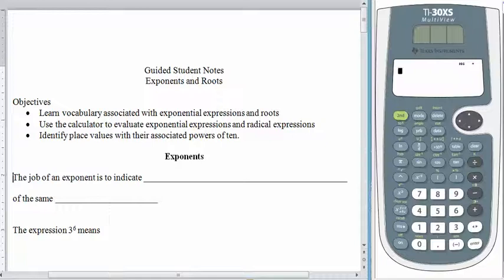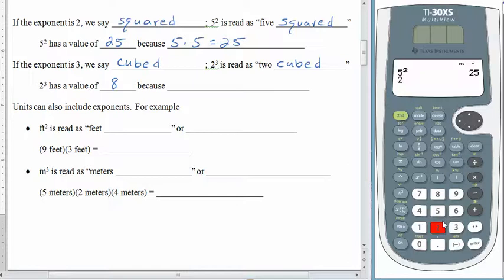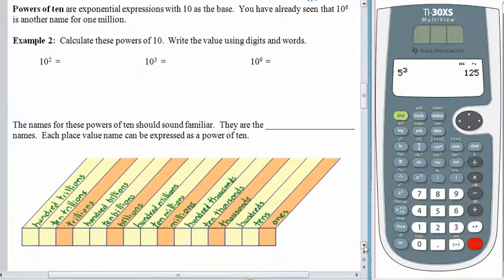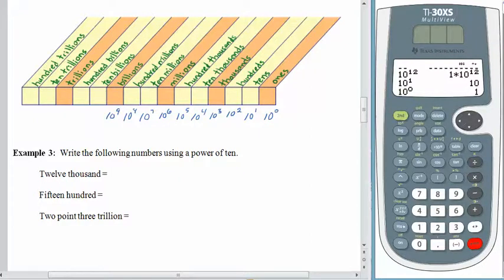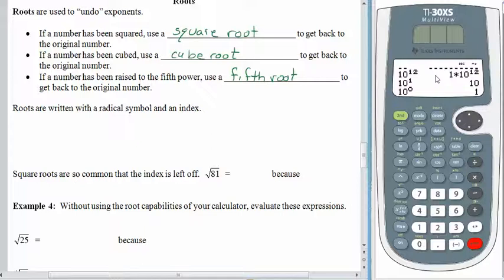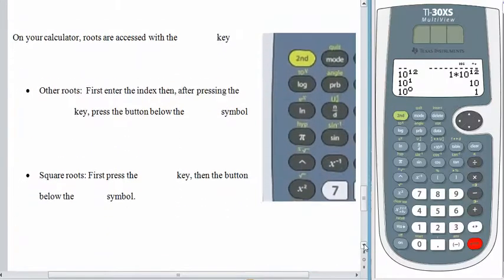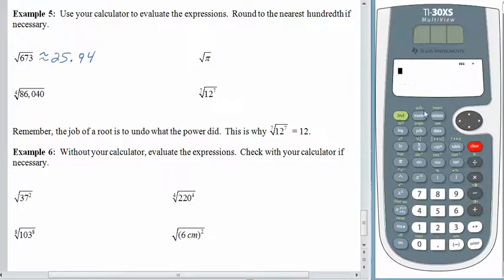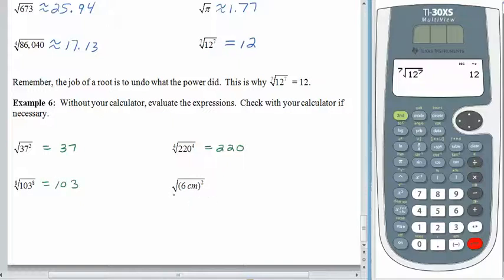Exponents and roots - MTH 114